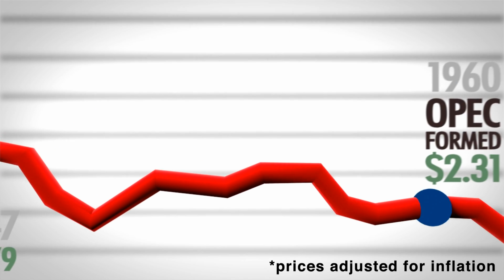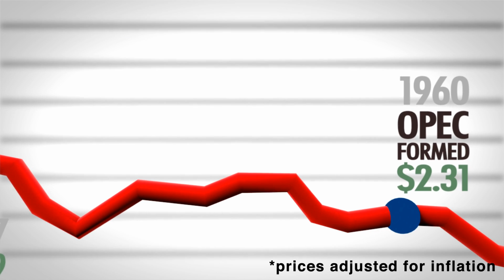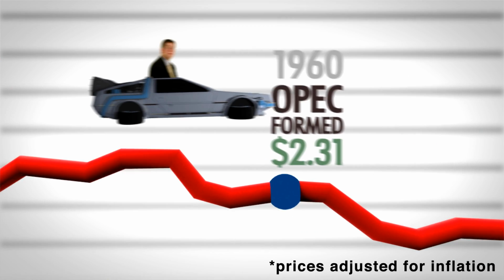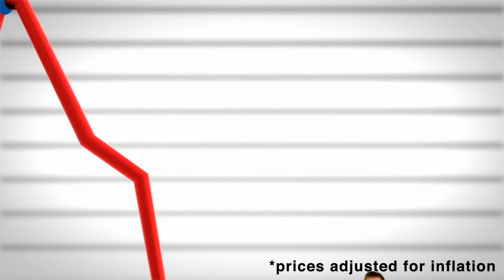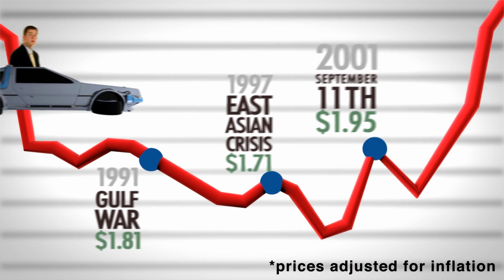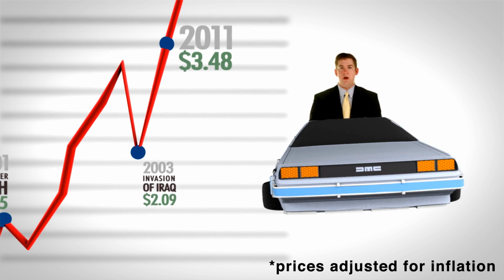A Quick History of War, OPEC, and Gas Prices - Learn Liberty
Free Market Economics: A Quick History of War, OPEC, and Gas Prices presented by Learn Liberty.

We've all felt the pain at the gas pump as gas prices seem to rise overnight. What causes these dramatic shifts in the cost of gasoline? Prof. Art Carden explains that gas prices fluctuate based on supply and demand for oil. For example, international conflicts like the Iranian Revolution in 1979 and the political unrest in the Middle East in the past few years can lead to decreased supply, causing prices to increase. By contrast, innovation, new technologies, and new producers of oil can increase supply and lead to lower prices. Demand can change, too: the growing economies of China and India are contributing to increased global demand for oil, which brings prices up. The East Asian crises at the end of the 20th century led to lower demand for oil, and prices fell. Prof. Carden says that we don't need to worry about running out of oil, though. Prices, profits, and losses in relation to oil provide incentives for innovation and improvements.

LEARN LIBERTY
Your resource for exploring the ideas of a free society. We tackle big questions about what makes a society free or prosperous and how we can improve the world we live in.